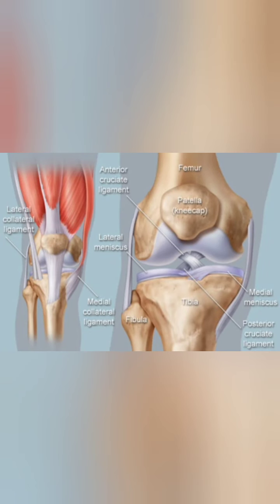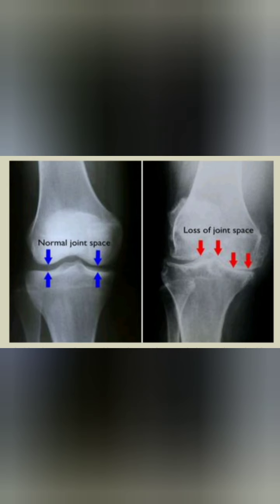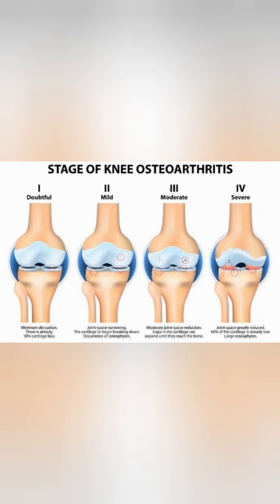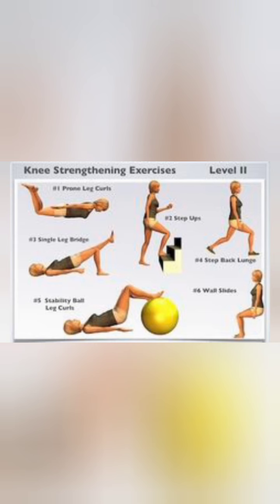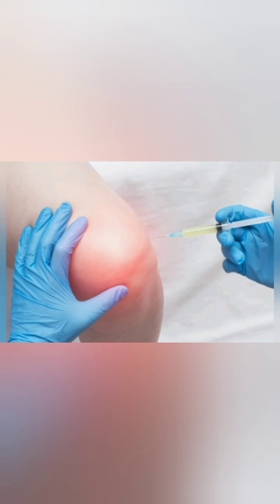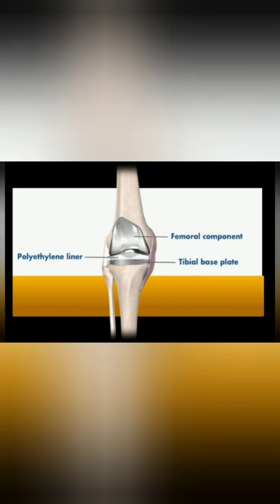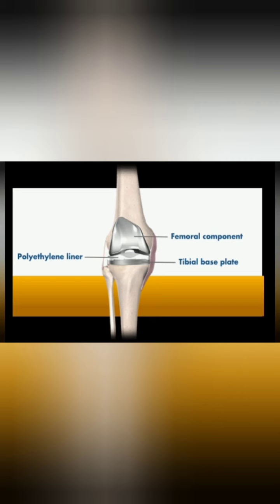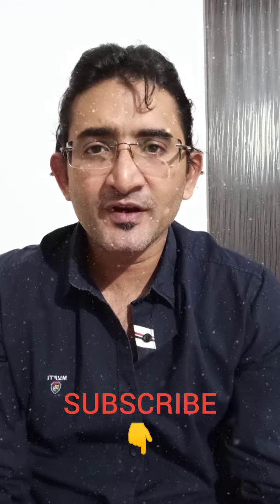Covid 19- Osteoarthritis of knee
Know what is degeneration of knee joint and how we treat it!